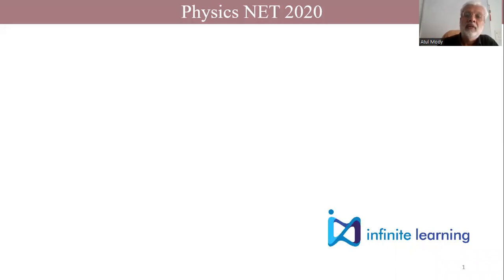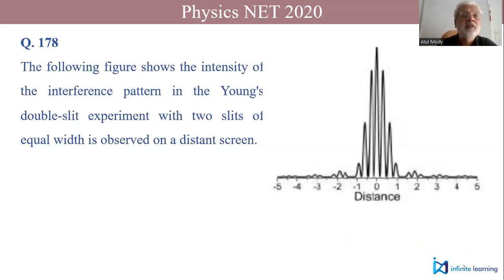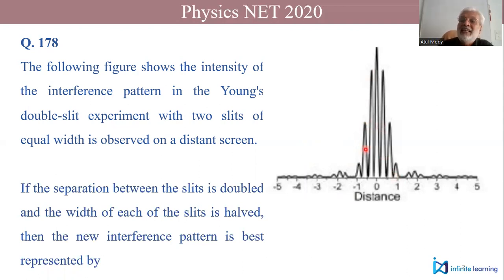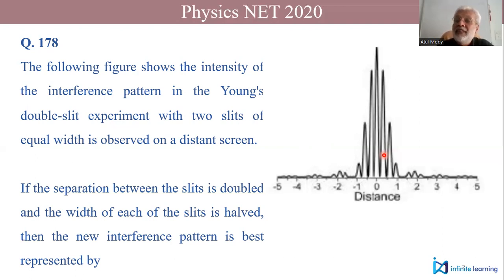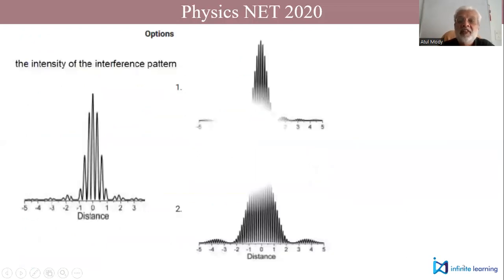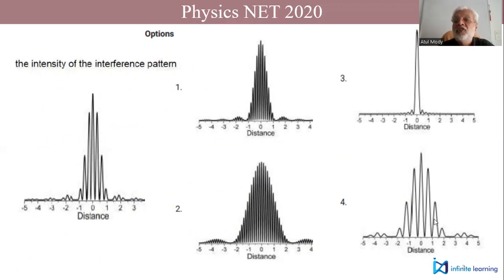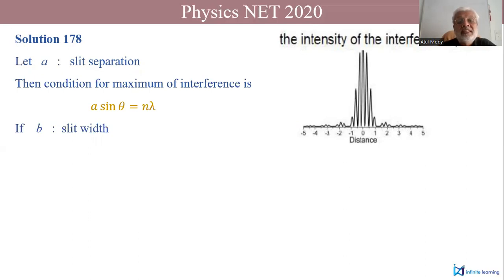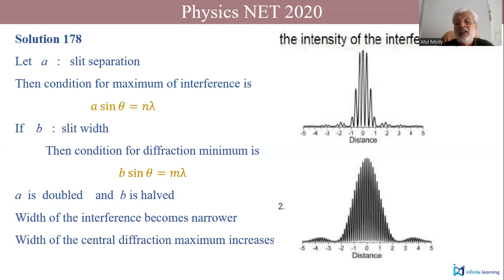Q 178 Wave Optics Young’s Double Slit Interference 2020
UGC CSIR NET Physics, Wave Optics, Double slit interference, Single slit diffraction,